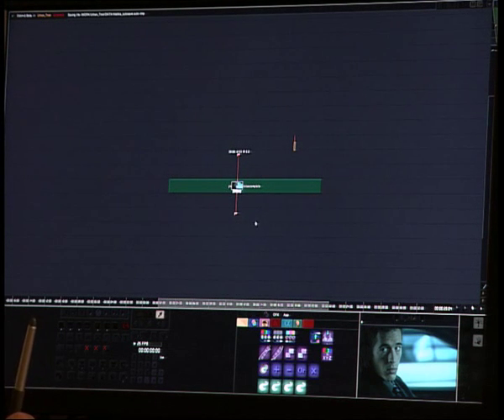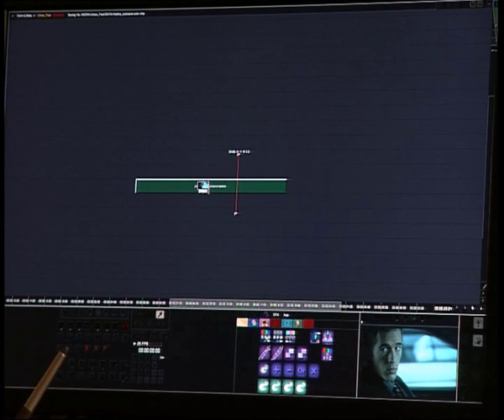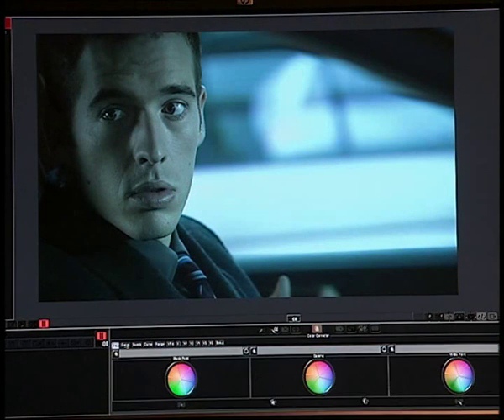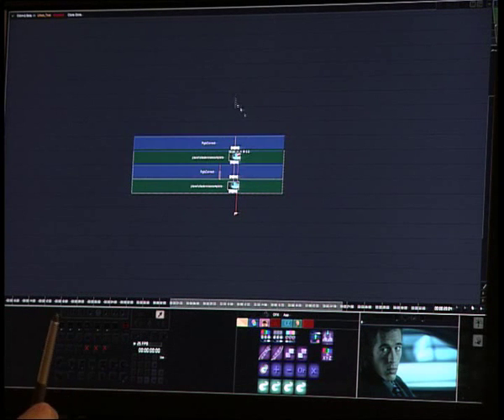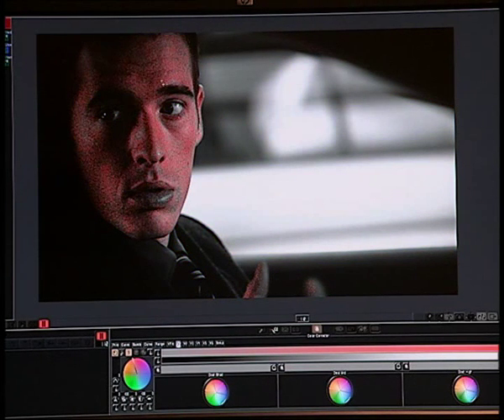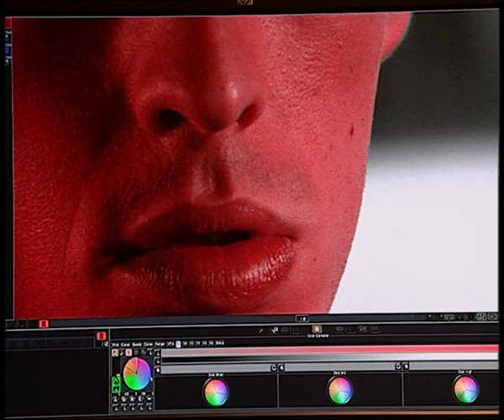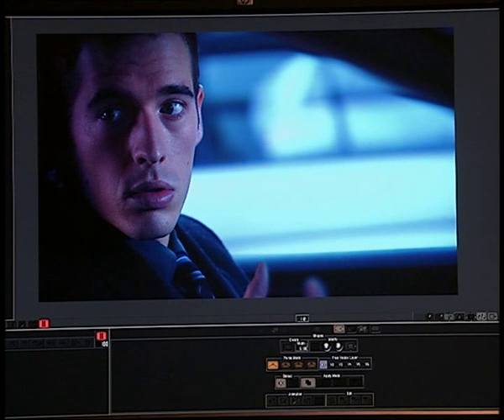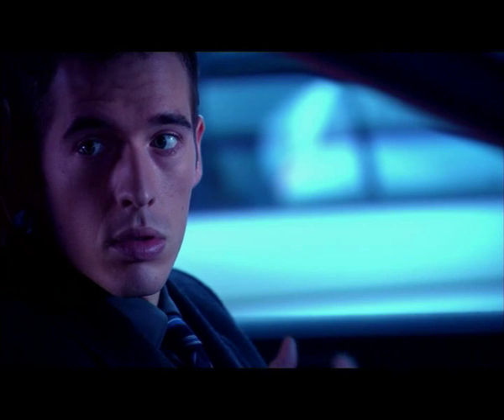Tutorial: SGO Mistika Multiple Input Colour Grading